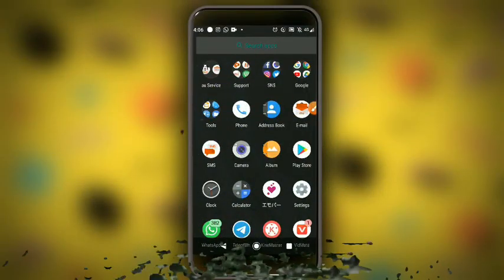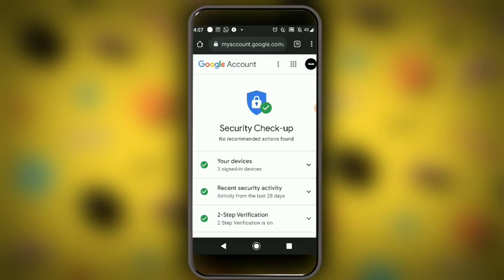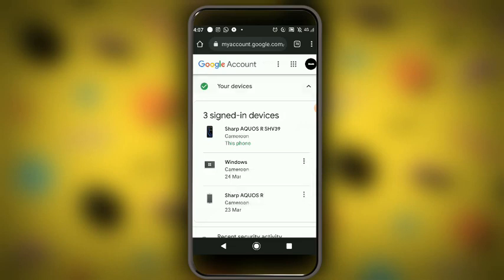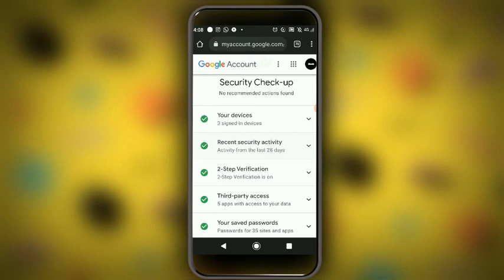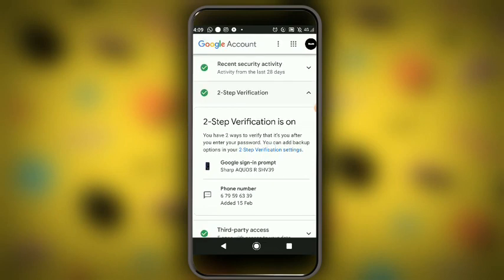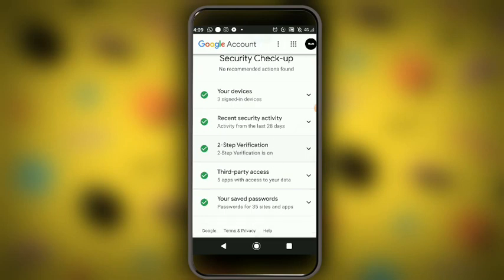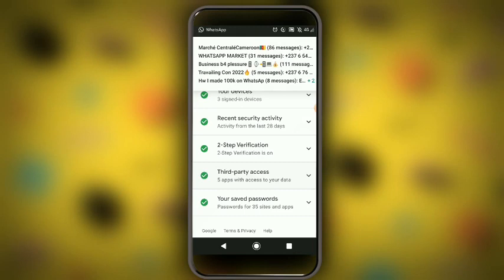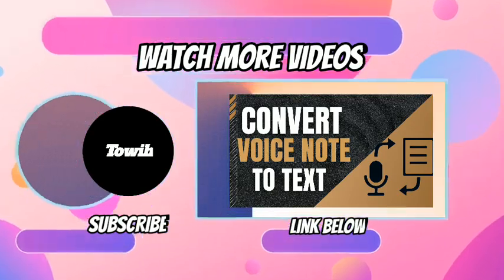How to make your Google account secured// security check- ups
How to secure you Google account.
Everything about yourself is on Google I mean you have a database there which are you photos, number even your YouTube account is in your Google account.
so how can you secure this account to keep this information for a long time? that's what I will be showing you today watch.

Another link.
How to track your friend using Google Maps: Must Watch